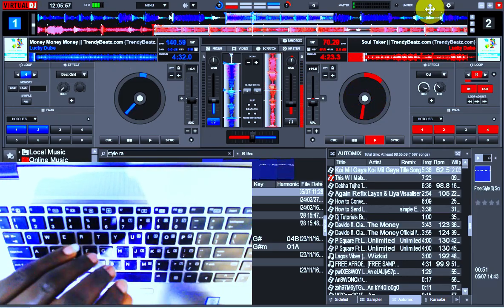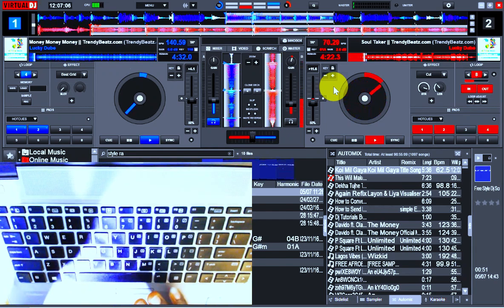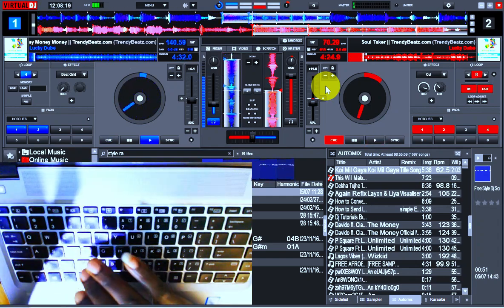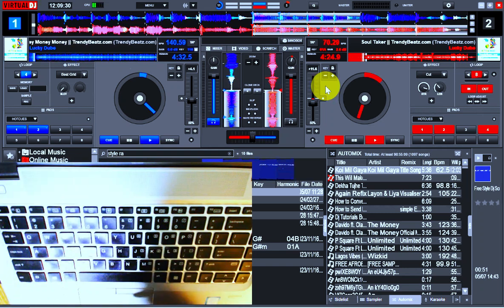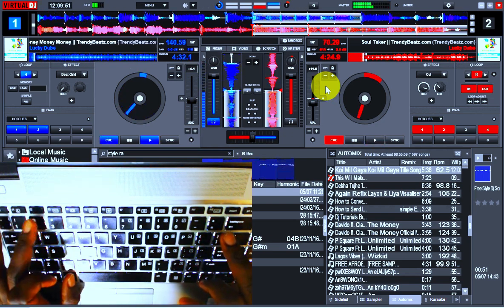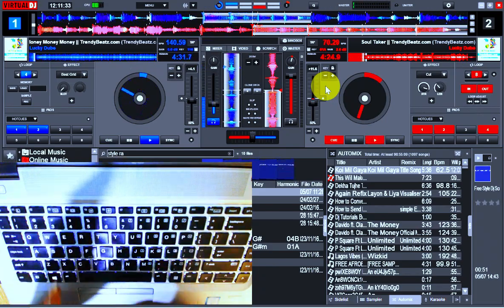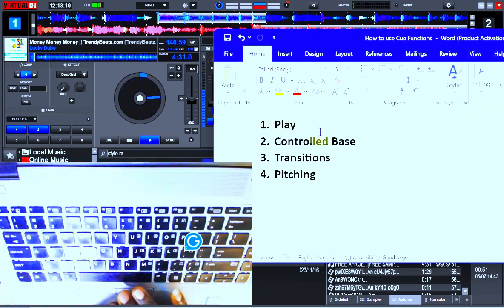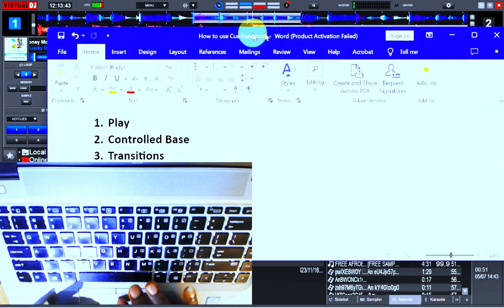Virtual Dj: Keyboard Mapping Practical Application | How to use Cue Points in like On Controller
Virtual Dj: Keyboard Mapping Practical Application | How to use Cue Points in Mixing like On Controller